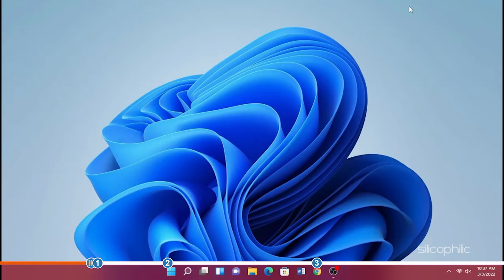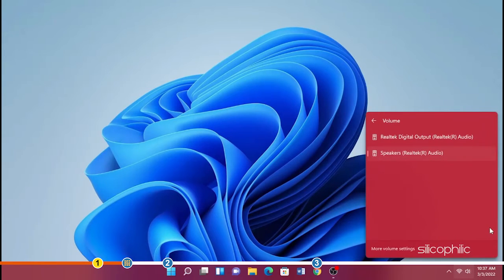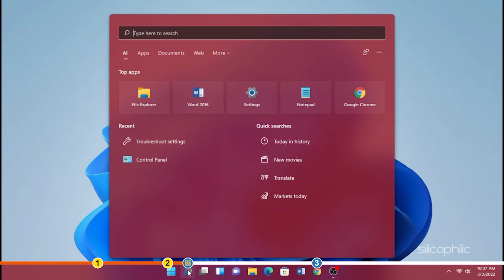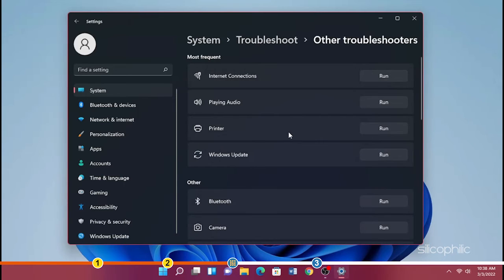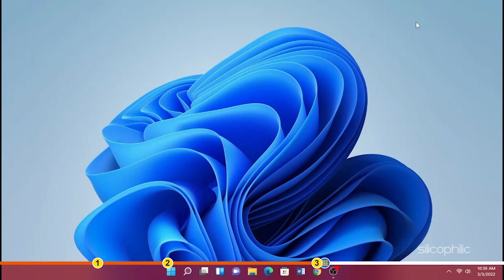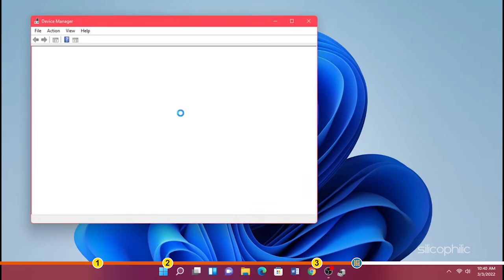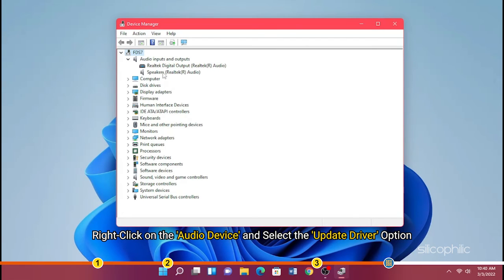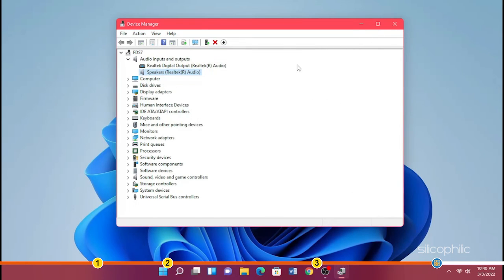How to FIX No Sound Problem in Windows 11?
If you have no sound in Windows 11, then we know how to fix it. Simply watch this video till the end to learn how you can solve this issue.

Timestamps:
00:00 Intro
00:52 Basic Checkup
01:16 Run Troubleshooter
02:07 Update Driver